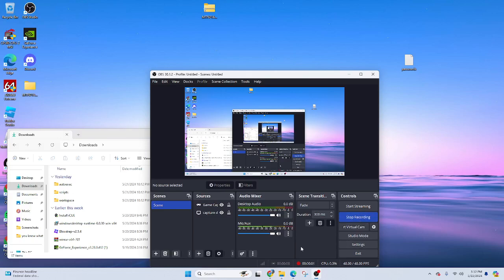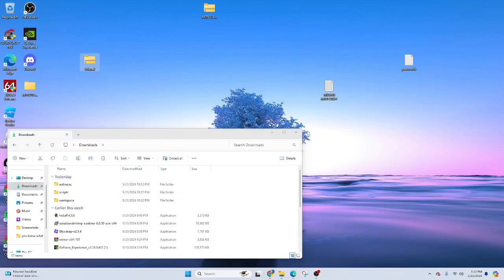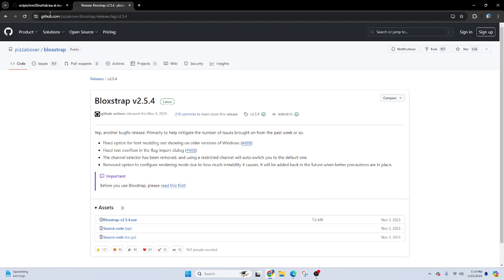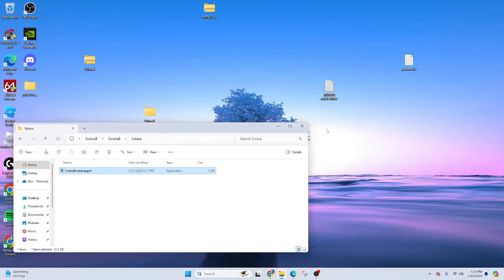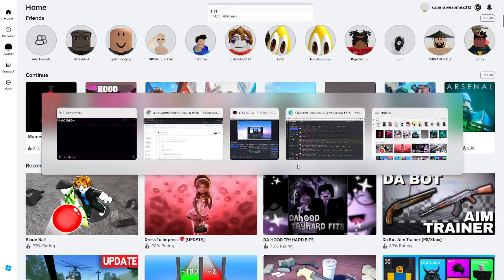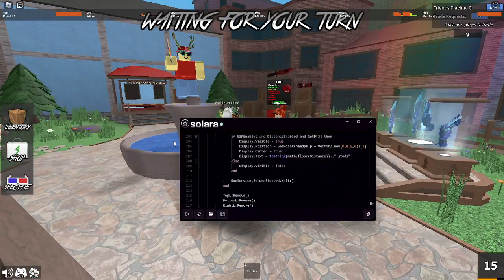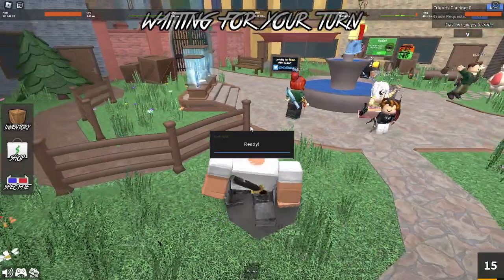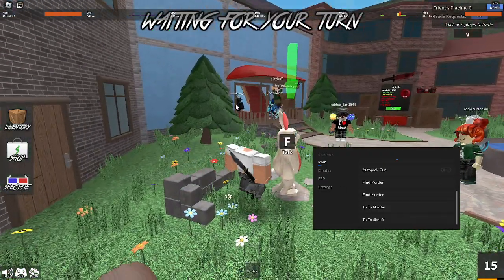Roblox how to download solara